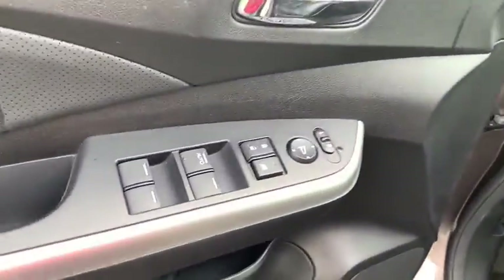2016 Honda CR-V South Bend, Mishawaka, Elkhart, Warsaw, Granger, IN 121327A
Urban Titanium Metallic Used 2016 Honda CR-V available in Elkhart, Indiana at Heart City Toyota. Servicing the South Bend, Mishawaka, Warsaw, Granger, IN area.

Heart City Toyota is taking the needed steps to make your next vehicle purchase / service as safe as possible. Some of these steps include complete online buying, shopping by appointment combined with pickup and delivery for both sales & service. We are sanitizing vehicles prior to your appointment & on delivery, we are doing our part to make your next vehicle purchase / service as safe as possible.CARFAX VERIFIED 1 OWNER! *DESIRABLE FEATURES:* BACKUP CAM, HTD SEATS, MOONROOF, LEATHER, REMOTE ENTRY, SIRIUS XM.*TECHNOLOGY FEATURES:* This 2016 Honda Cr-v in Elkhart, IN Includes: Multi-zone Climate Control, Steering Wheel Audio Controls, Anti Theft System, Aftermarket Anti Theft System, Outside Temperature Gauge, Single-Disc CD Player*STOCK# 121327A* Heart City Toyota has this 2016 Honda Cr-v EX-L ready for a quick sale today. Don't forget Heart City Toyota will buy or trade for your car, truck, SUV or van.*DEALER CONTACT INFO:* Call Heart City Toyota today at * TO SCHEDULE YOUR TEST DRIVE* of this 2016 Honda Cr-v EX-L! Heart City Toyota proudly serves Elkhart, IN and the surrounding communities of South Bend, Mishawaka & Goshen. You can also visit us at, 711 North Nappanee Street Elkhart IN, 46514 to check it out in person!*MECHANICAL FEATURES:* Scores 31.0 Highway MPG and 25.0 City MPG! This Honda Cr-v comes Factory equipped with an impressive 2.4l i4 dohc 16v i-vtec engine, an cvt transmission. Other Installed Mechanical Features Include Heated Mirrors, Power Windows, Power Mirrors, Traction Control, Telescoping Wheel, Disc Brakes, Tire Pressure Monitoring System, Cruise Control, Rear Window Wiper, Intermittent Wipers, Power Steering, Variable Speed Intermittent Wipers, Trip Computer, Tachometer*INTERIOR OPTIONS:* Automatic Climate Control, Power Drivers Seat, Compass, Overhead Console, Power Moonroof, Bucket Seats, Air Conditioning, Illuminated entry, Rear Seat Center Armrest, Center Arm Rest, Rear Window Defroster, Vanity Mirrors, Reading Light(s), Split Folding Rear Seat, Tilt Steering Wheel*SAFETY OPTIONS:* Electronic Stability Control, Brake Assist, Speed Sensitive Steering, Delay-off headlights, Dual Air Bags, Overhead airbag, Occupant sensing airbag, Anti-Lock Brakes, Front Side Air Bags, Auto Dimming R/V Mirror, Passenger Air Bag Sensor*Used Cars Elkhart, Indiana:* with over 34 used cars for sale at our Elkhart, IN Toyota dealership. Heart City Toyota has the used cars Elkhart, IN shoppers trust for safety, reliability and service. This week you'll select from one of the 2 Honda Cr-v suvs like this Gray 2016 Honda Cr-v EX-L that we have in stock!Sales Tax, Title, License Fee, Registration Fee, $199 Dealer Documentary Fee, Finance Charges, Emission Testing Fees and Compliance Fees are additional to the advertised price.